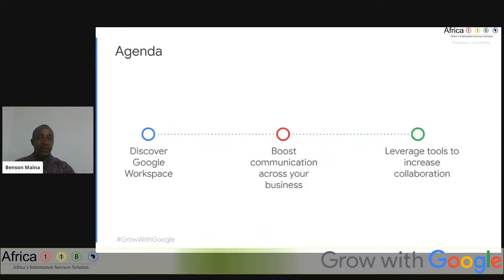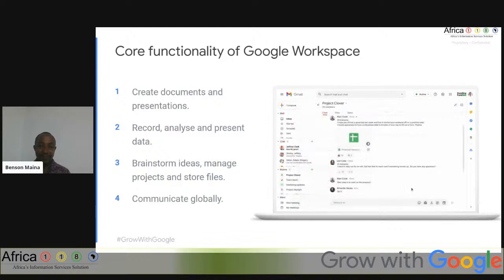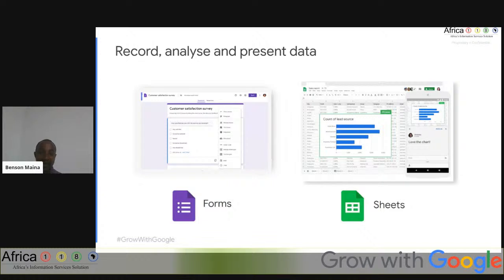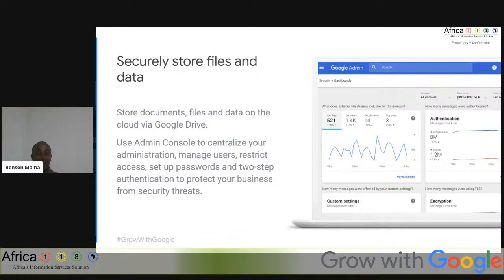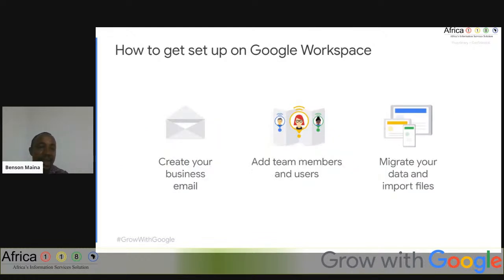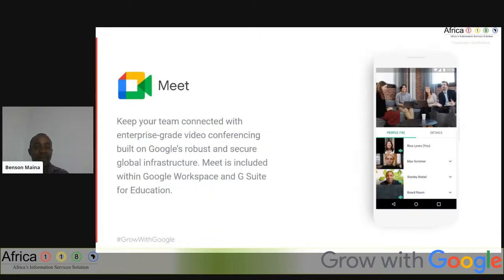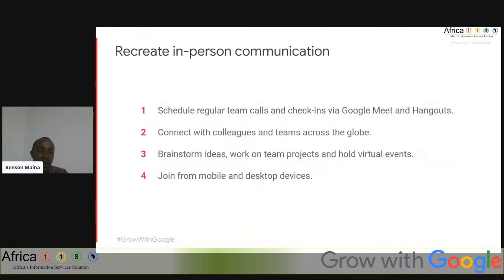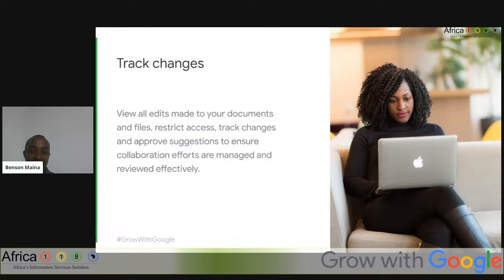AFR 001|| Use Google Workspaces for your Business||21-05-21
G-workplace believes that people should be able to work together efficiently and dynamically. With our Google Workspace (formerly G Suite) solutions, own products and experience in the Google Workspace environment, we put this vision into practice. We do this at organizations all over the world!